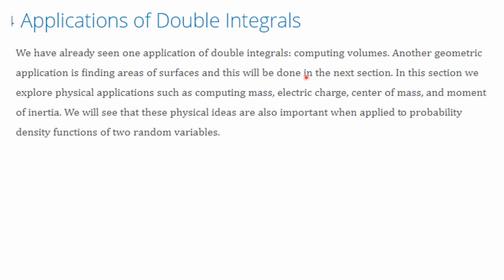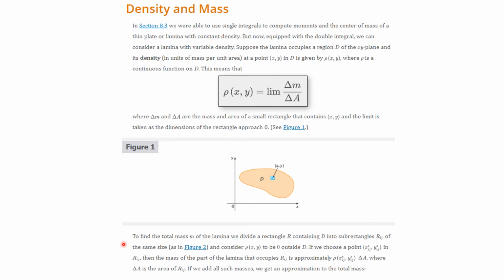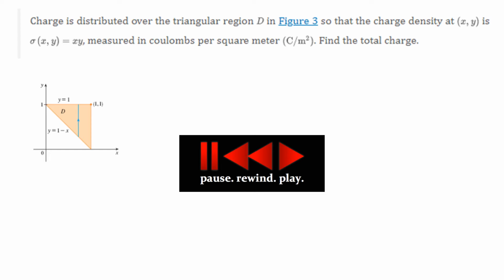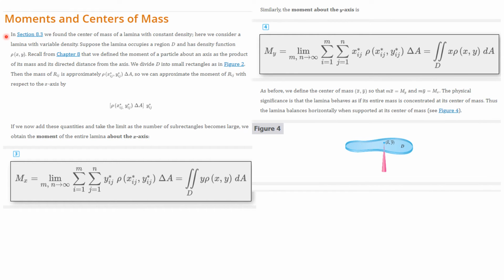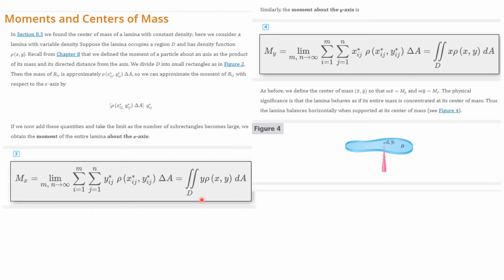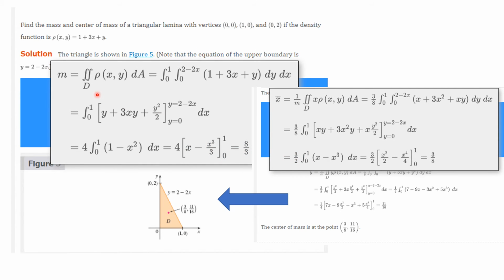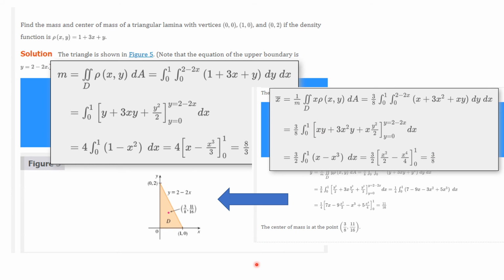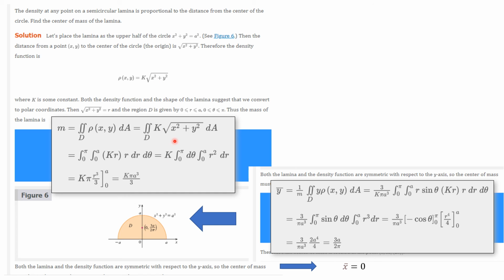Math 2233 double integral applications momments and such